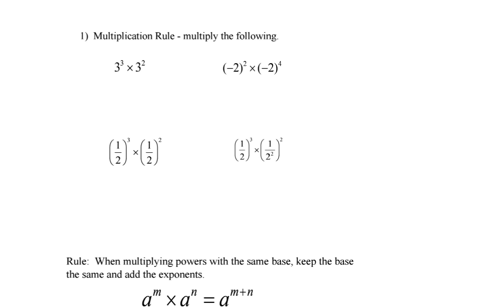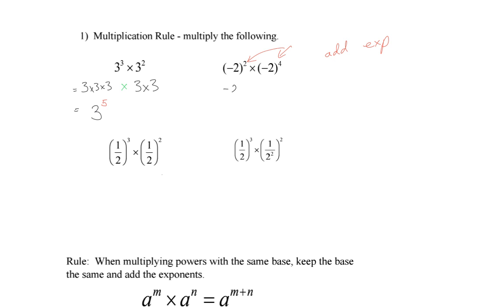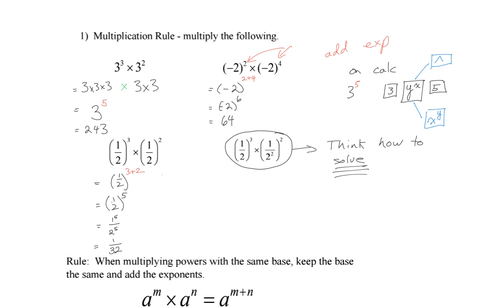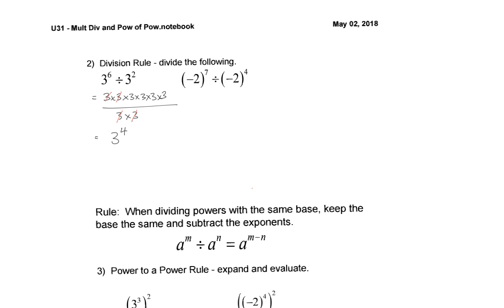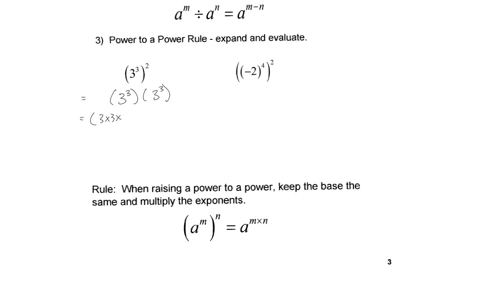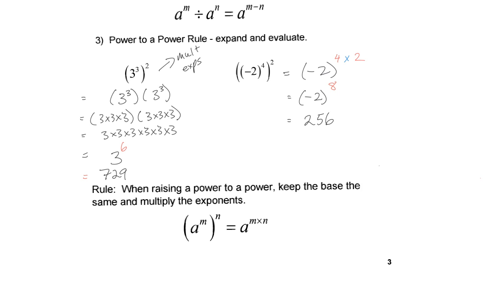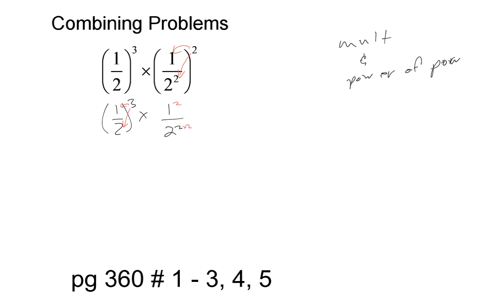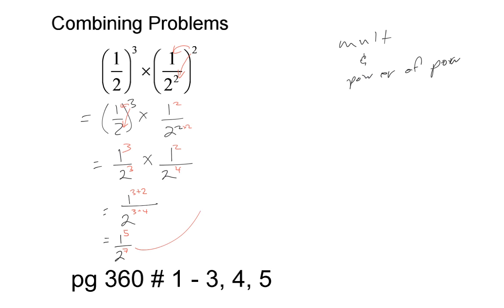MBF3CV 71 Exponent Laws